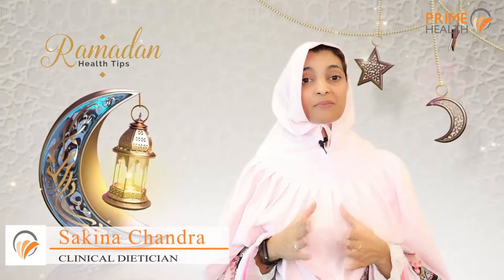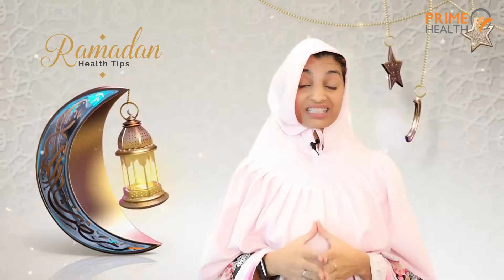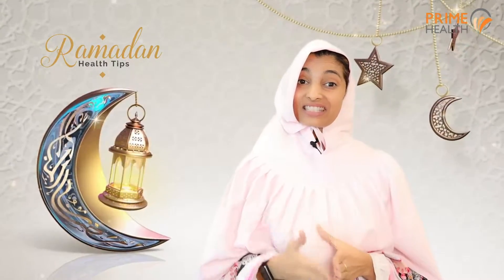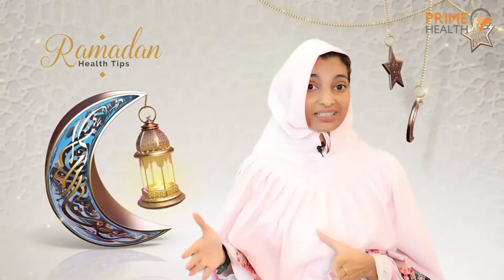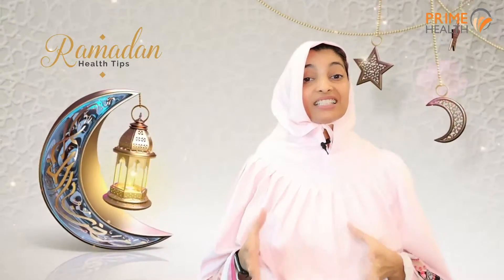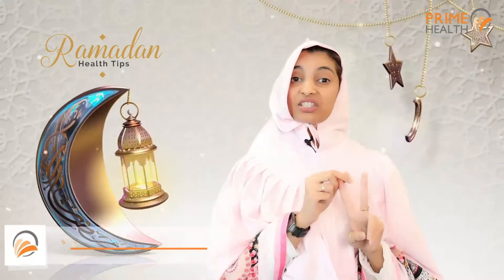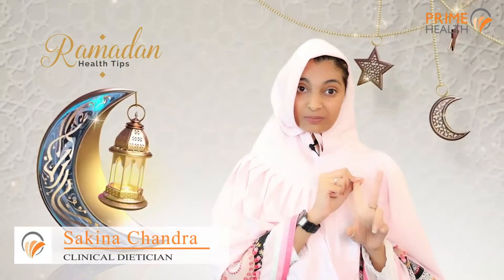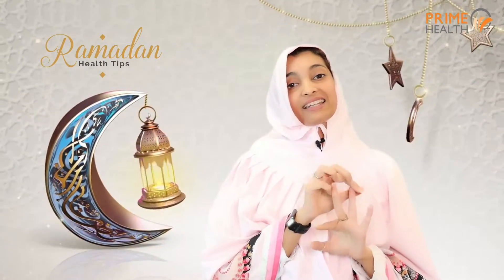Ramadan Health Tip | Prime Healthcare Group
Ramadan Health Tips No. 5